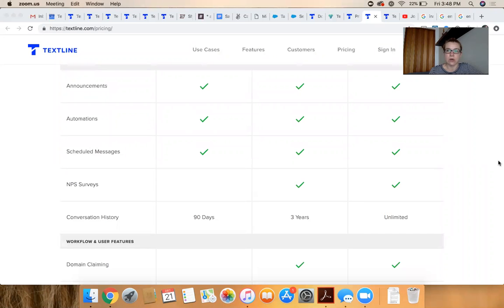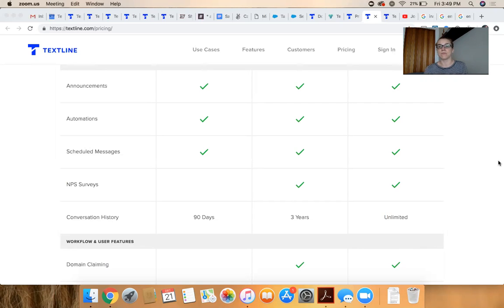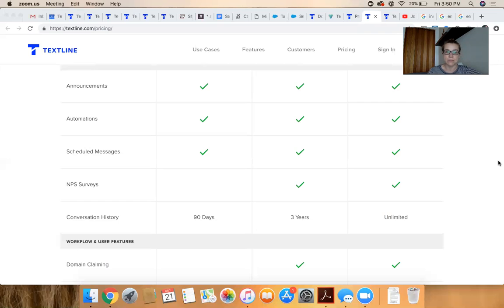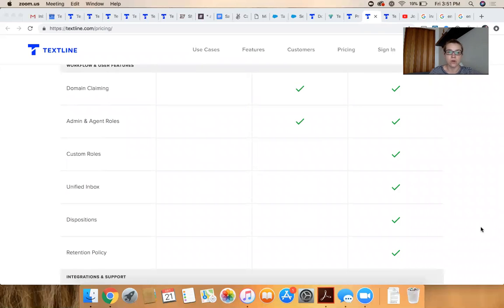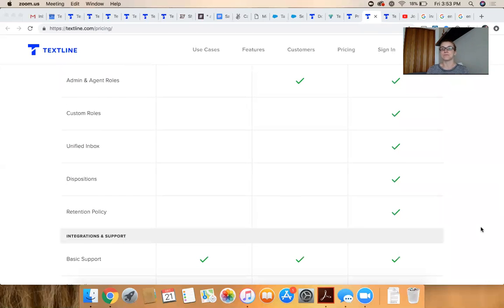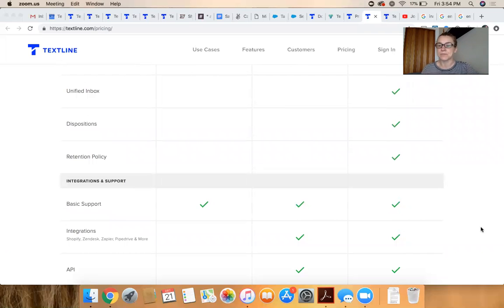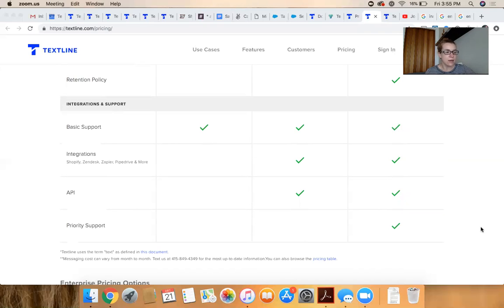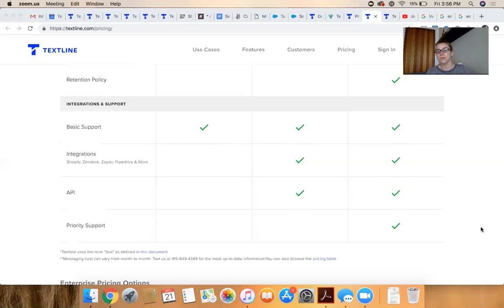Features Walkthrough Alena